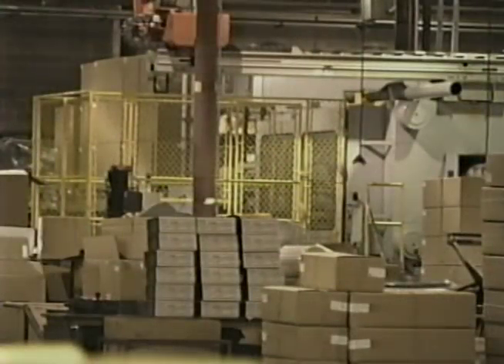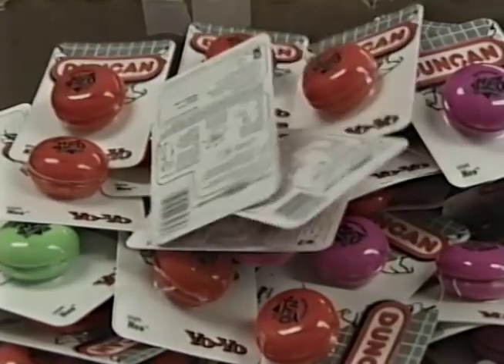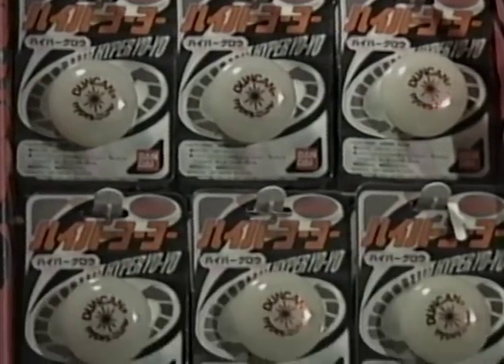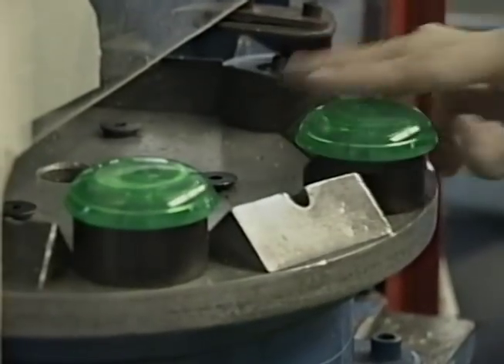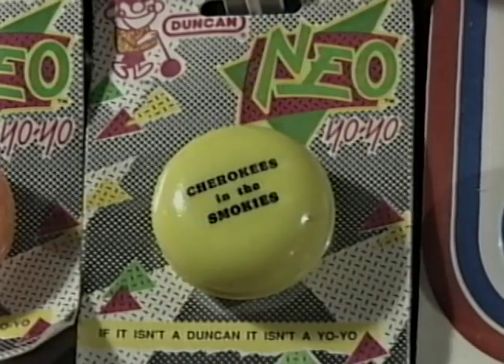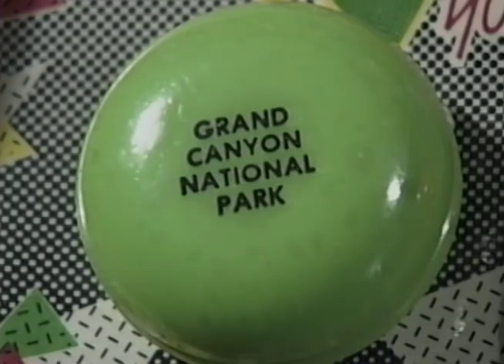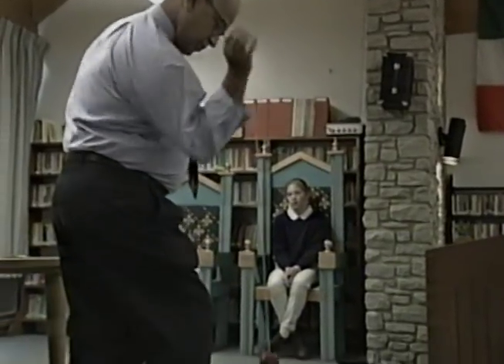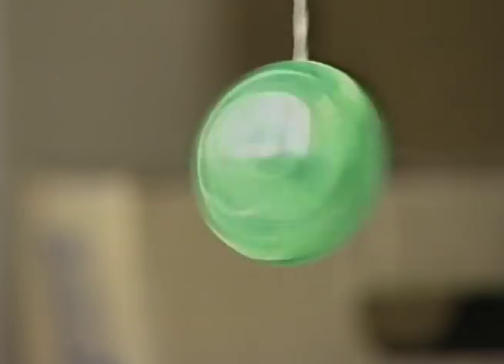Duncan Toys Featurette - Across Indiana - 1997